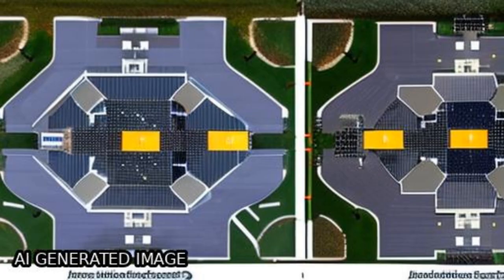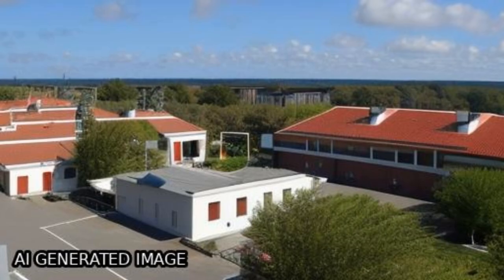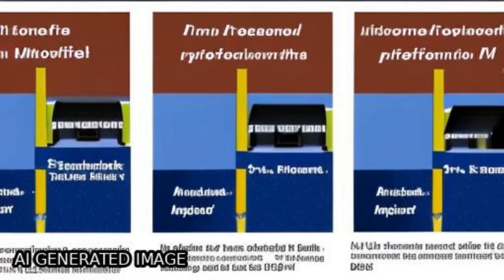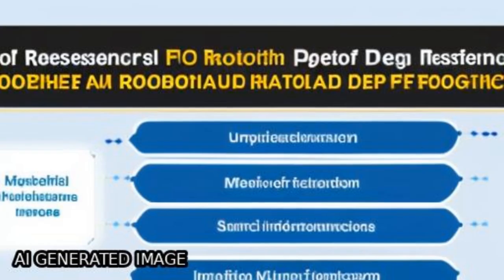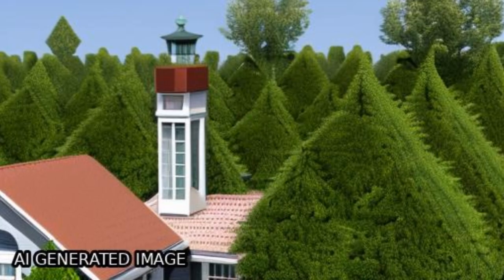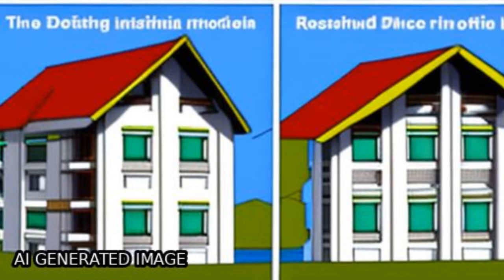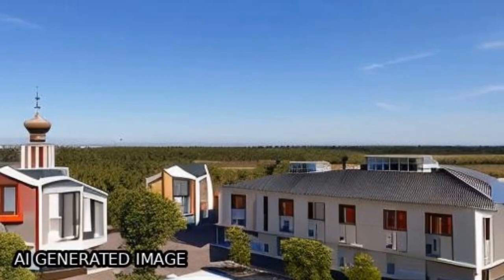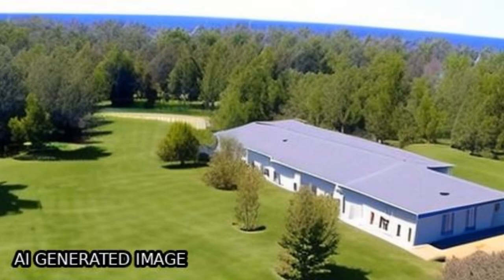A Comparative Study of Deep Learning Approaches to Rooftop Detection in Aerial Images | RTCL.TV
### Keywords ###

### Article Attribution ###
Title: A Comparative Study of Deep Learning Approaches to Rooftop Detection in Aerial Images
Authors: Yuwei Cai, Hongjie He, Ke Yang, Sarah Narges Fatholahi, Lingfei Ma, Linlin Xu ,and Jonathan Li

### Video Timestamps ###
0:00:00 - Summary
0:00:59 - Title
0:01:05 - Tail
0:01:09 - End